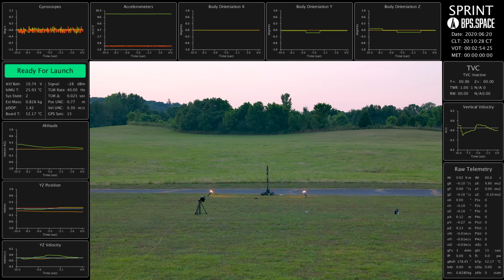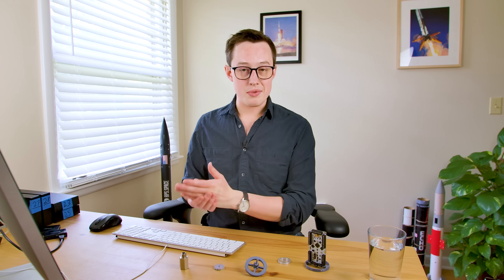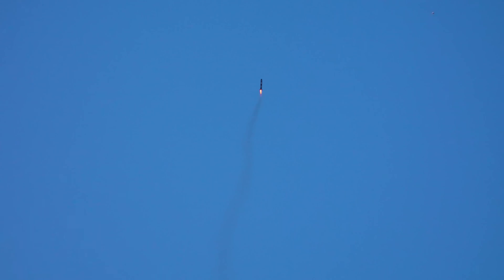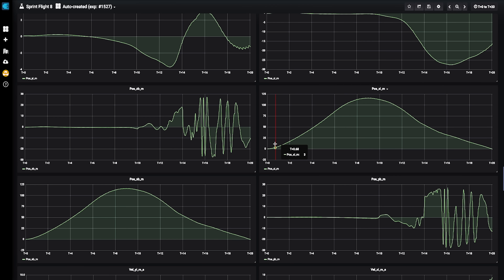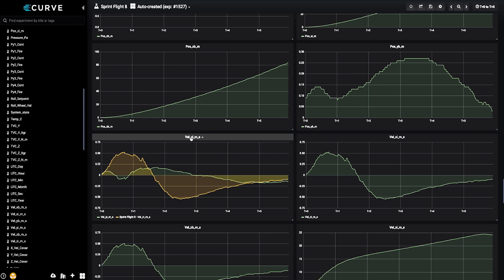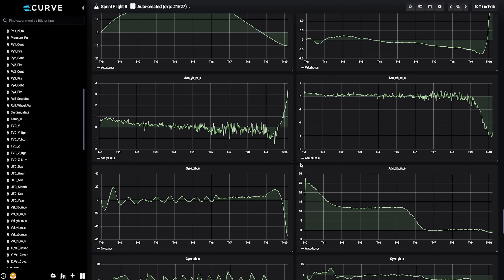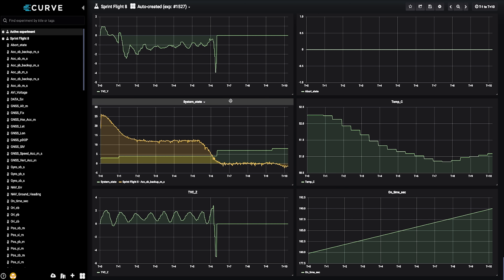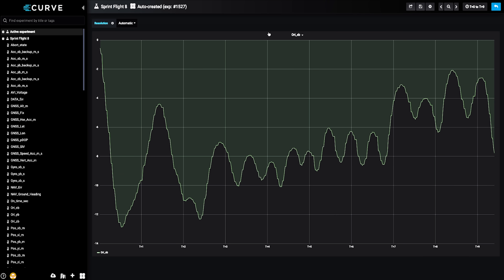Sprint - Test Flight 8 and Data Review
Thanks to all who've supported this project in any way! 200k subscribers is a crazy number, and I'm grateful that people take interest in what I do. There are many other fantastic rocketry projects too! A few of them are listed here and at the end of the video, but many more are at the tweet below :)

^^Again, this is not an exhaustive list, I recommend checking the tweet above for many more projects